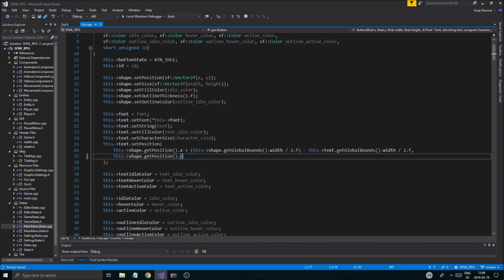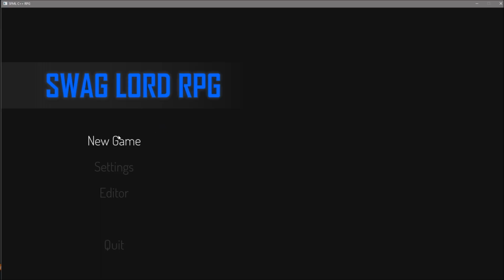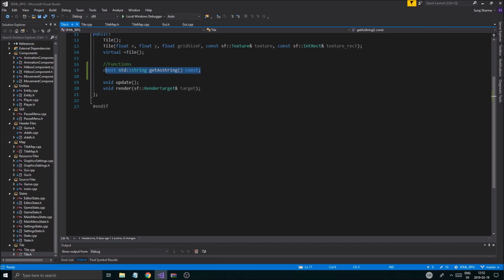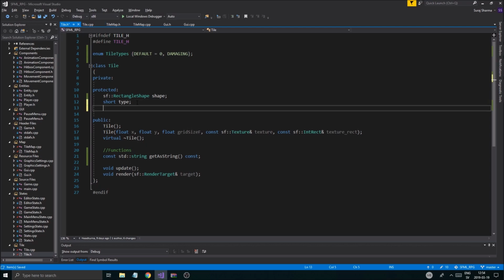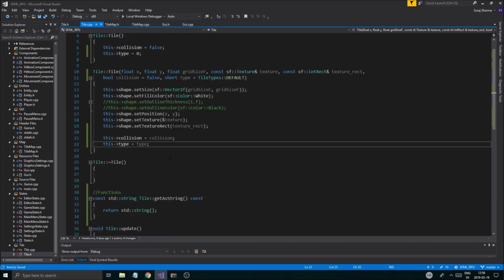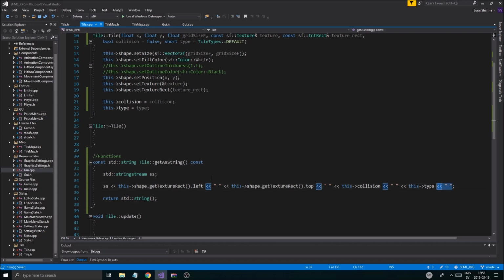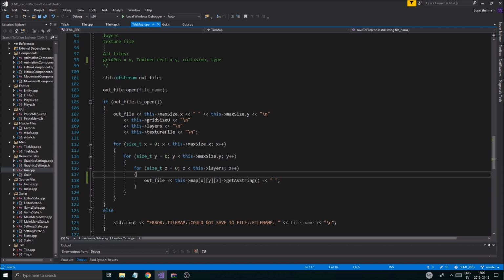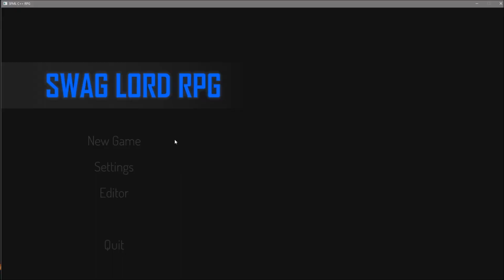C++ & SFML | Open World RPG [ 70 ] | Saving a tilemap to a text file! (PART 2)